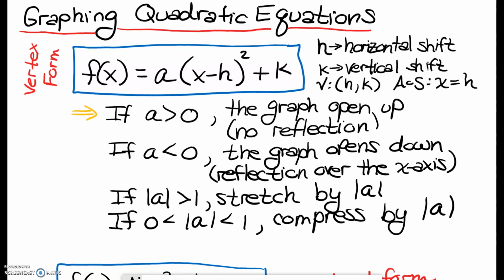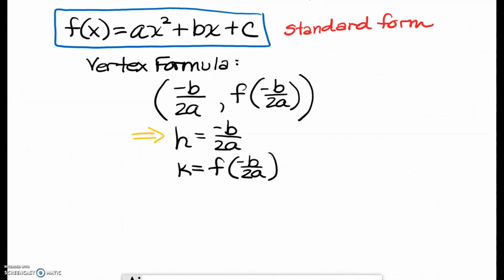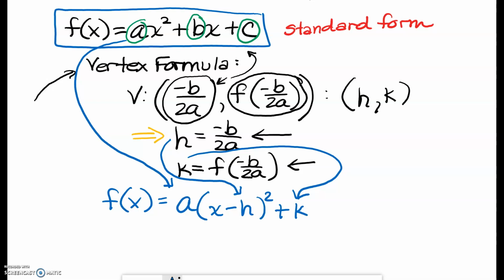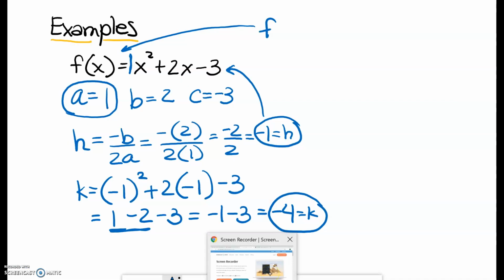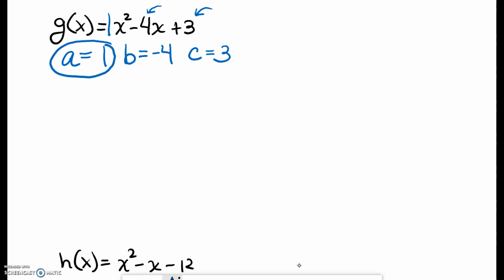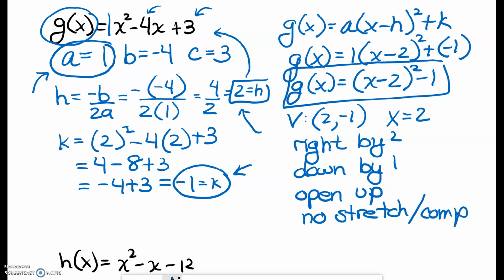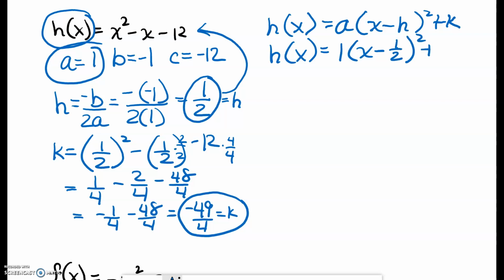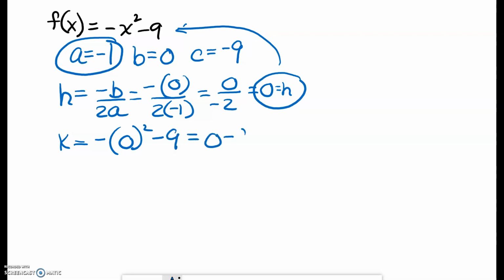Quadratic Functions and Their Graphs Part 7